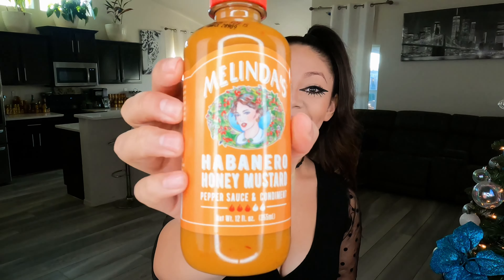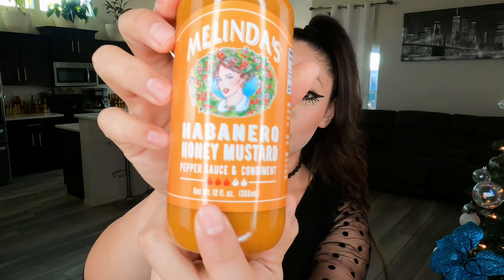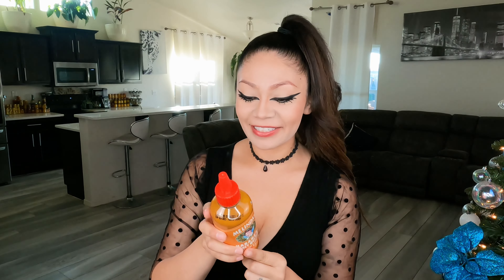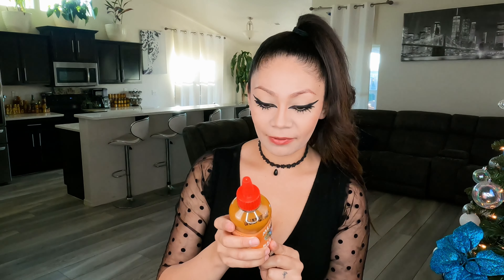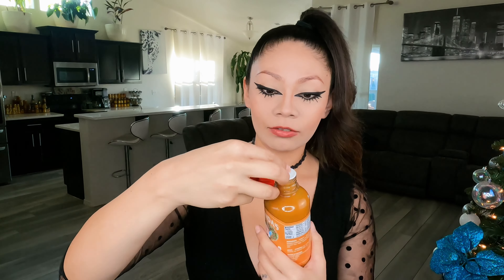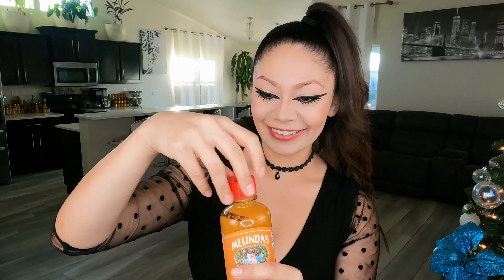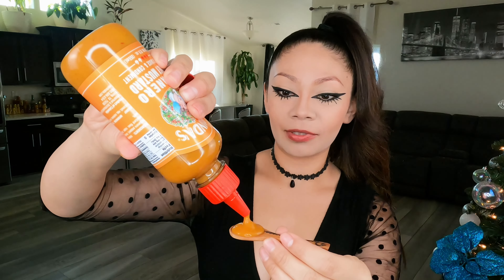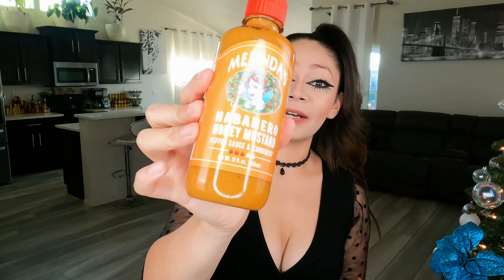MELINDA’S HABANERO HONEY HOTSAUCE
MELINDA’S HONEY HABANERO HOTSAUCE🤩🤩🤩

HAVE YOU TRIED MELINDA’S?😍

SEND ME A D.M. ON INSTAGRAM TO INTERACT MORE🌟